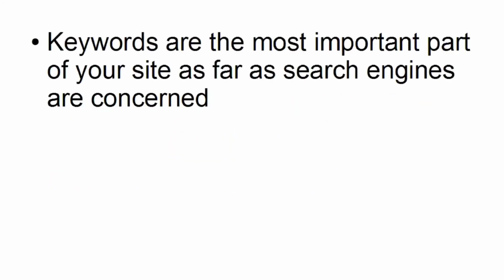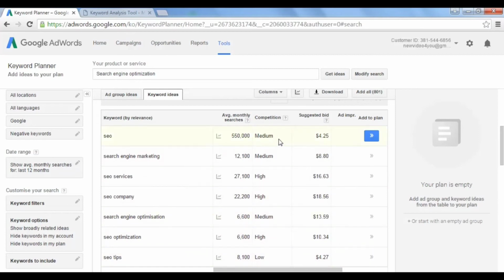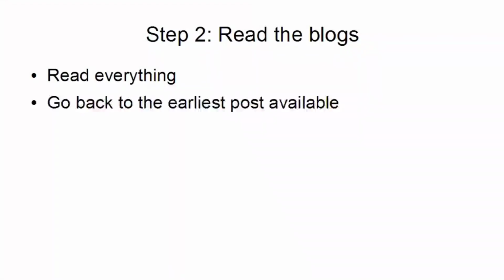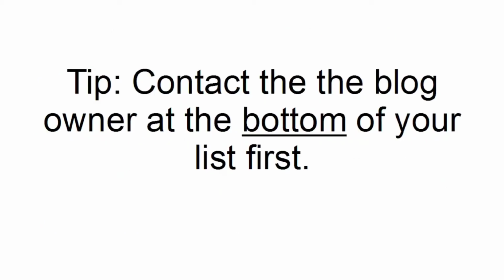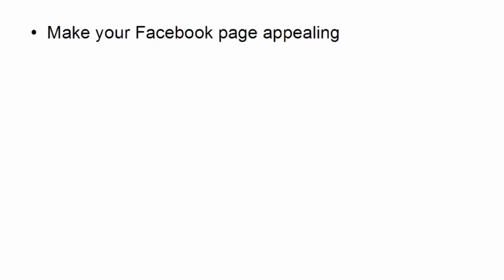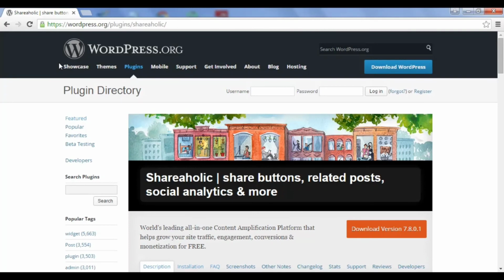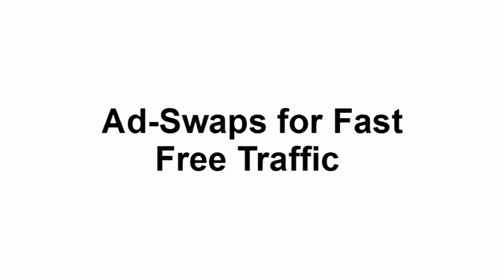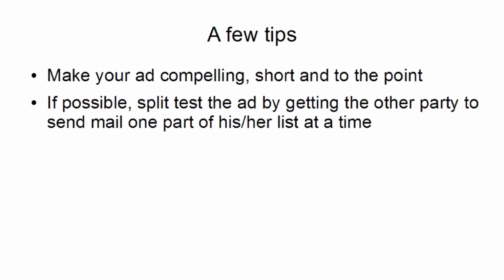Earn 10K USD Daily With Zero-Cost Traffic Tactics Gold | कमाए रोज 10हजार💵 तक |LEARN-100% Free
Zero-Cost Traffic Tactics strategies- LEARN-100% Free Video course- Ten thousand US dollars income in one month.
Earn 10K USD Daily With Zero-Cost Traffic Tactics Gold